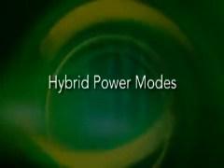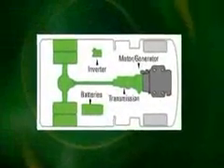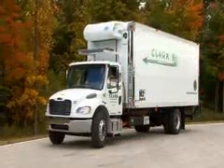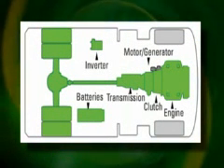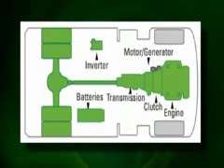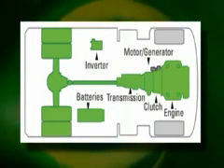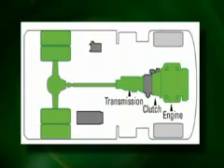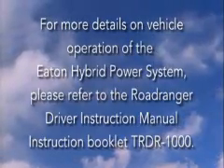Eaton Hybrid Power Systems - Features Video